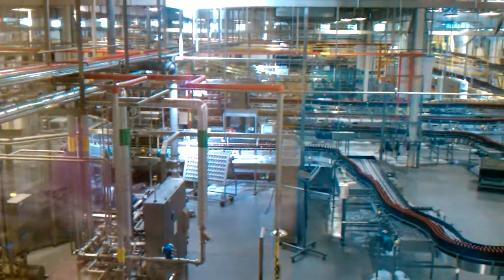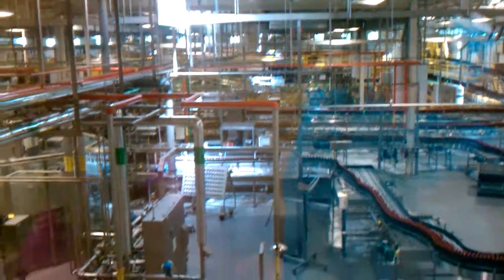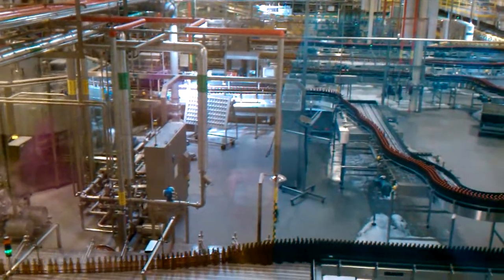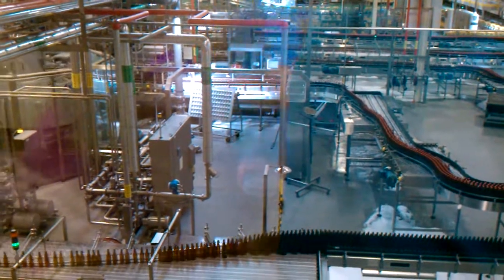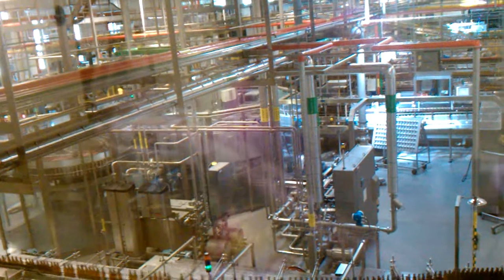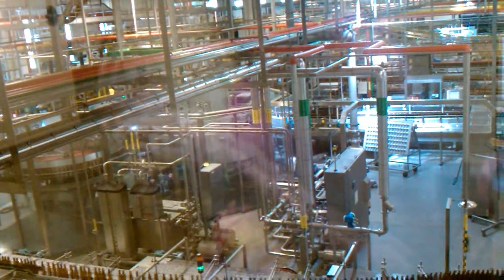More fun in Colorado